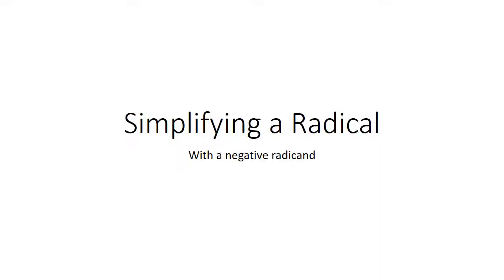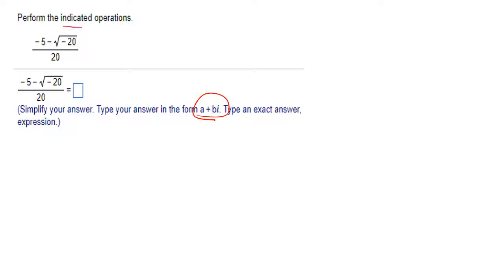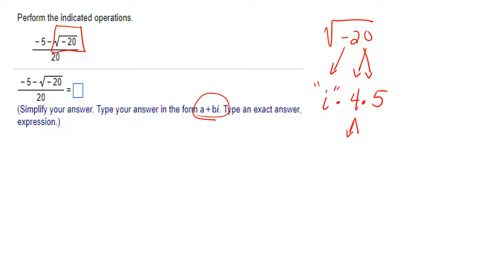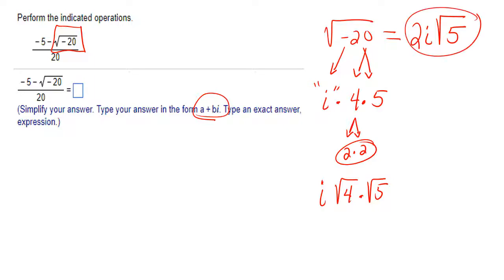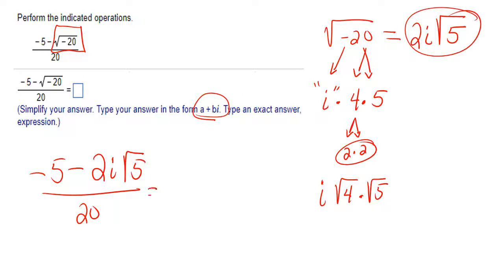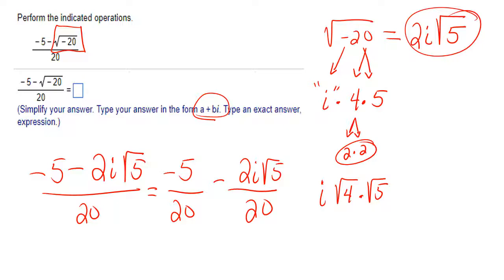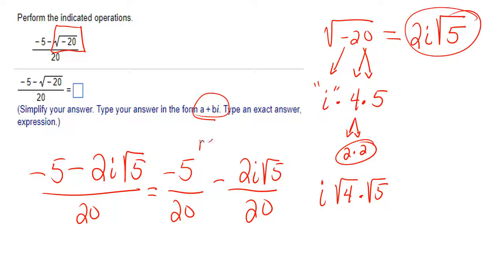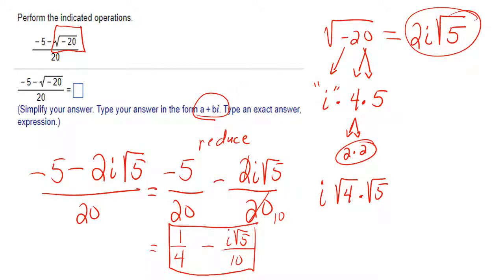Simplifying a Radical with negative radicand